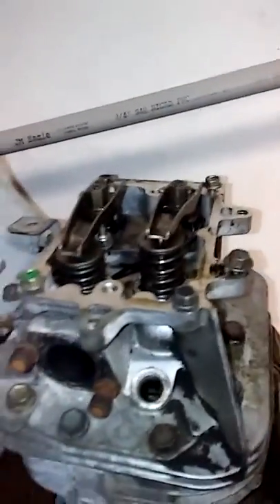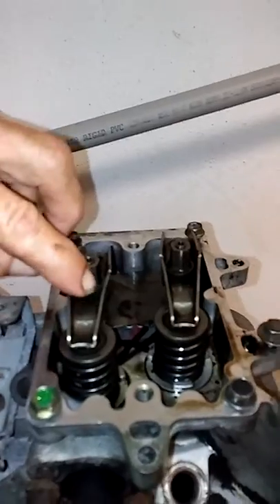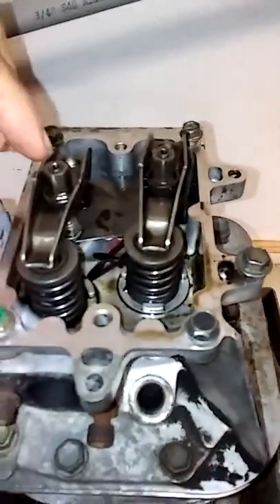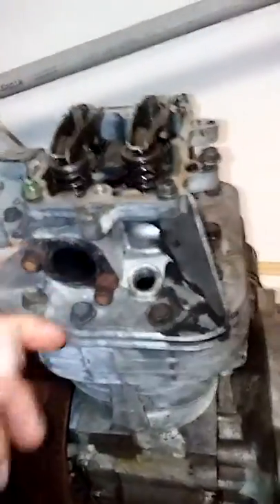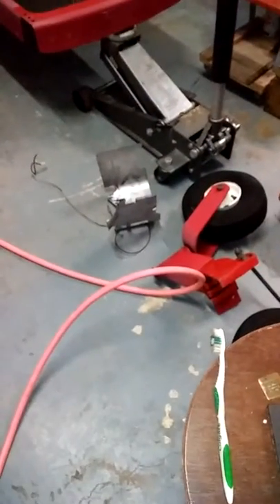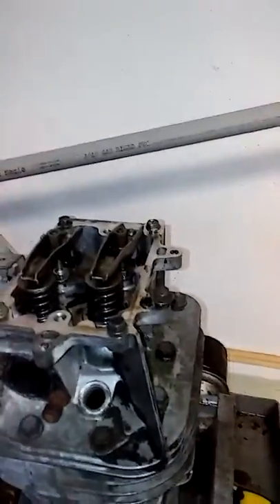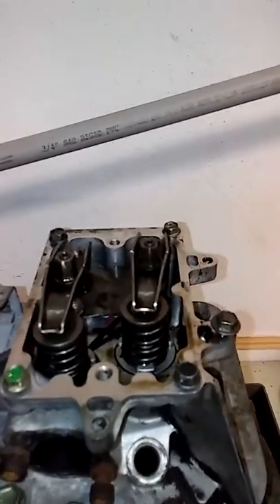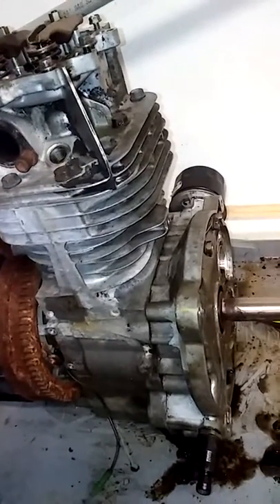20171130 234045 The Sum of it "loose rocker arms"